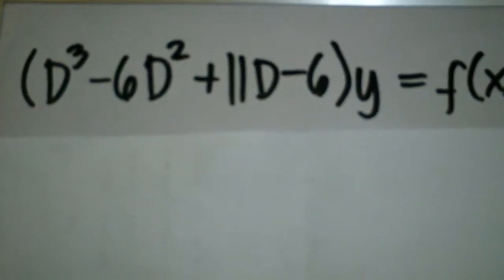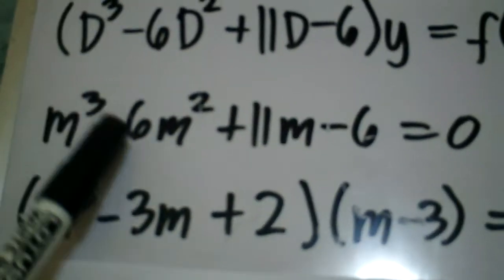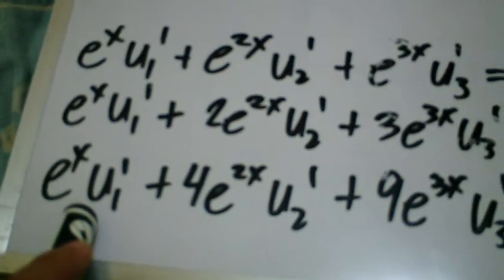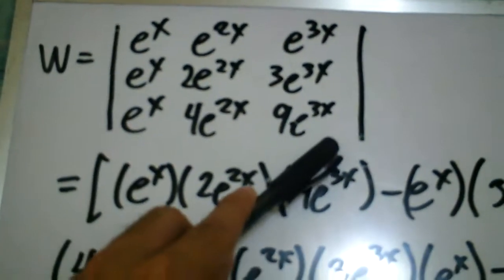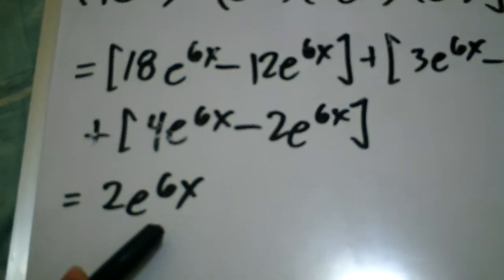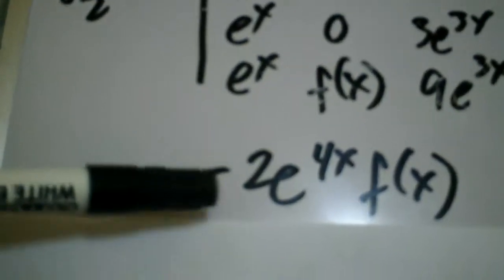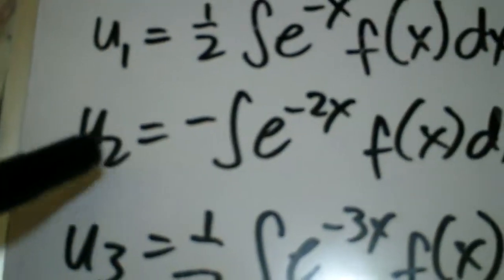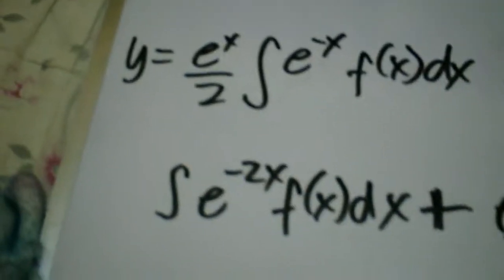MICHAEL LASQUITE Higher Order DE II) (1of2)